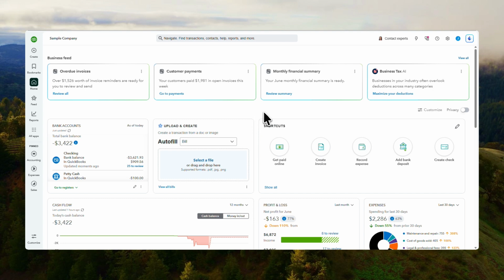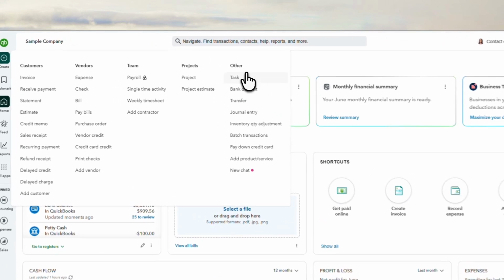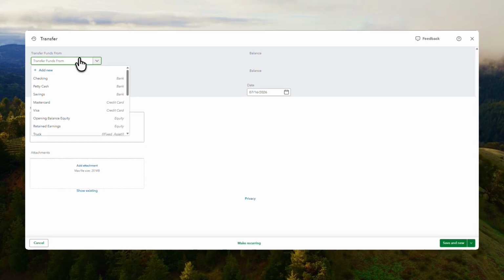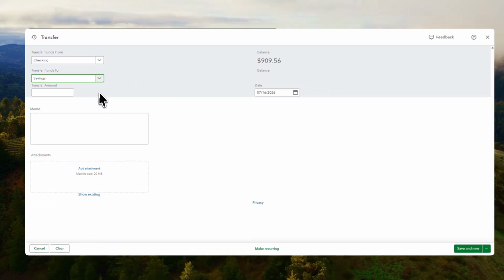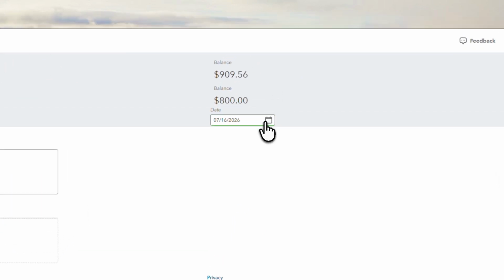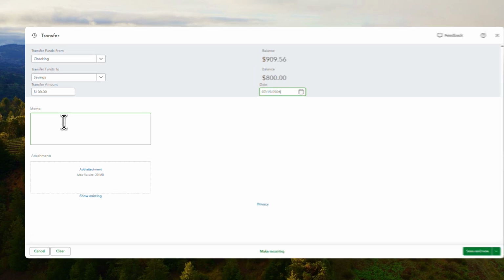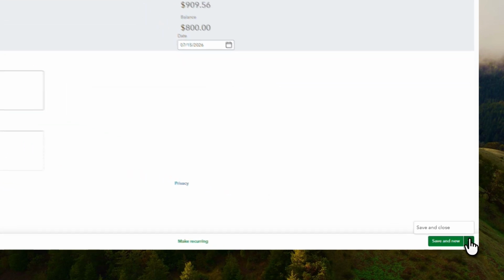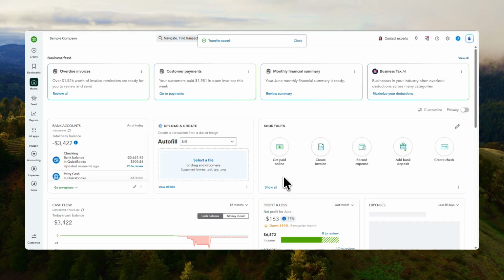How to Transfer Money from Your Business Account to Your Personal Account QuickBooks Online (2026)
Learn how to transfer money from your business account to your personal account in QuickBooks Online the right way! In this 2026 step-by-step beginner tutorial, I'll show you how to record owner draws or transfers correctly, categorize the transaction, and keep your bookkeeping accurate. Perfect for beginners and anyone looking to better manage their accounting and bookkeeping.